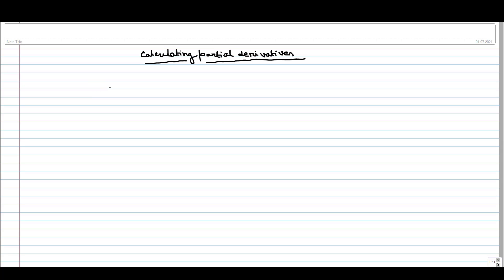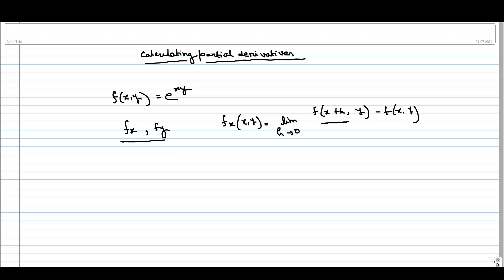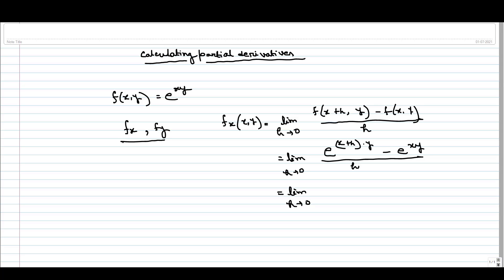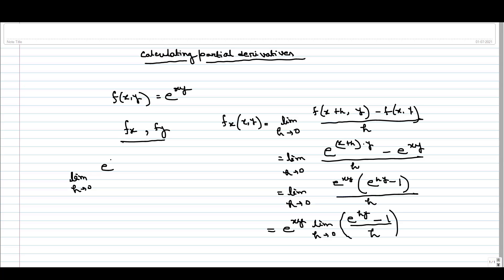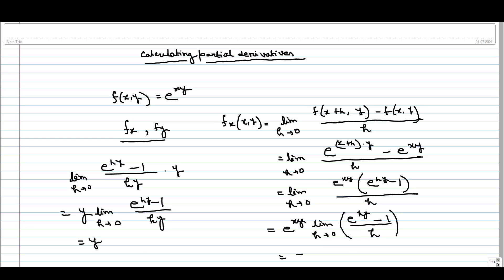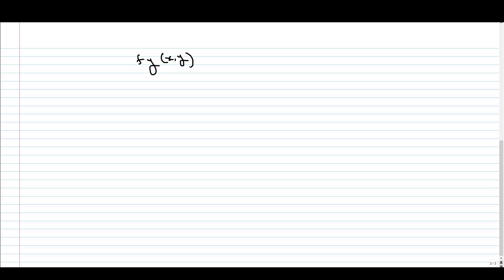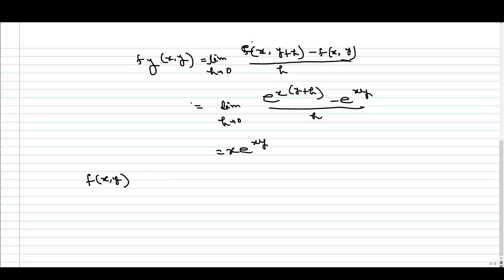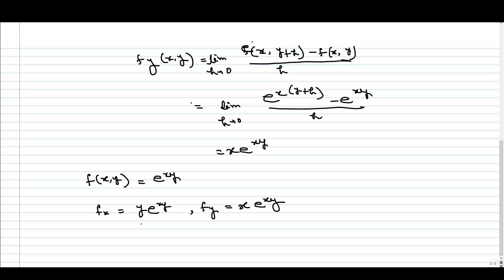Week 10 - Tutorial 0